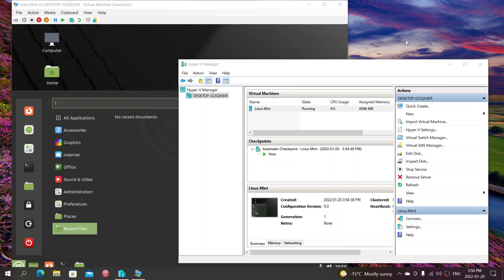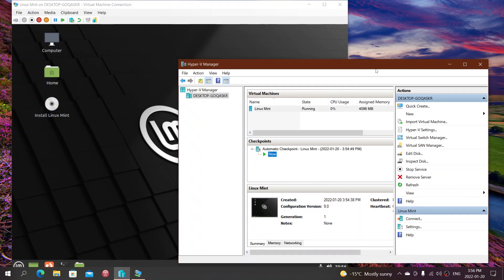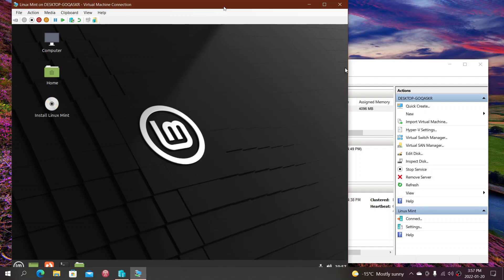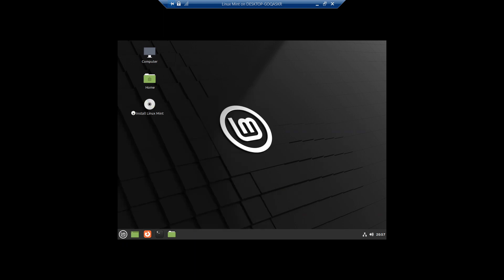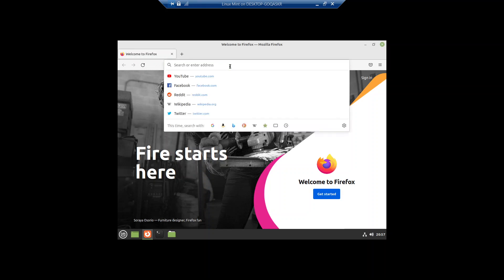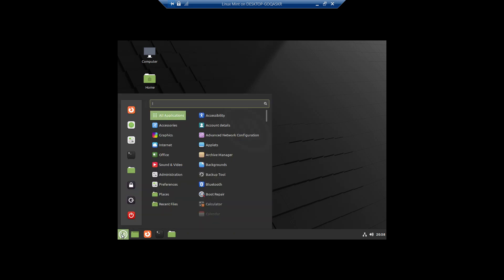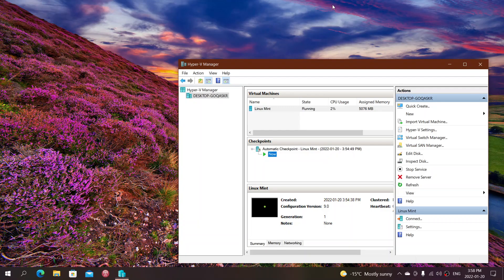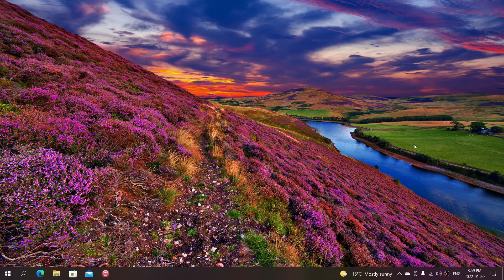Quick example of Hyper V Running Linux Mint distro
Quick demonstration of my setup for a Linux Mint virtual machine on Windows 10 using Hyper-V